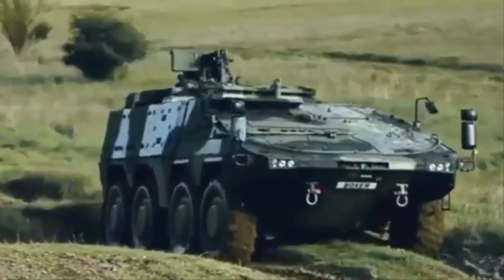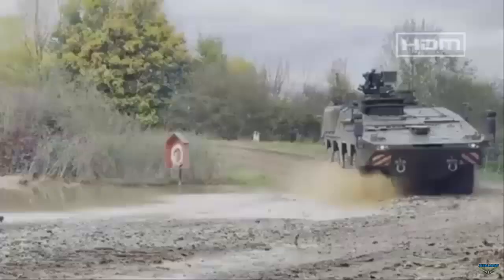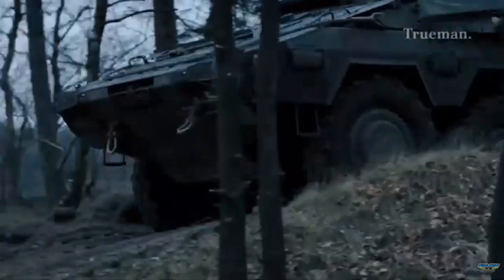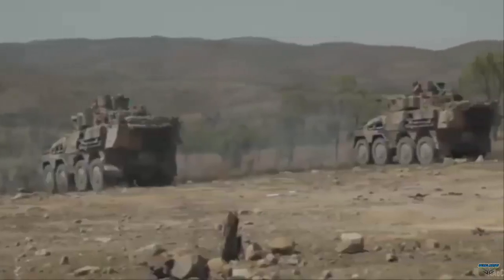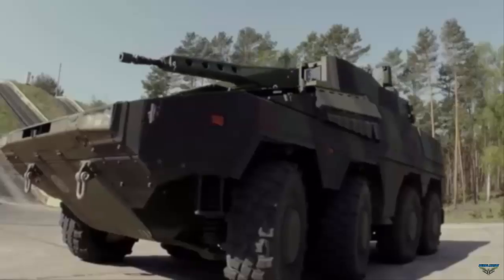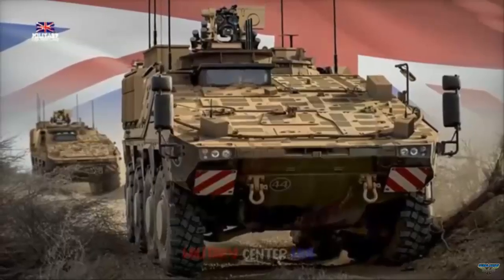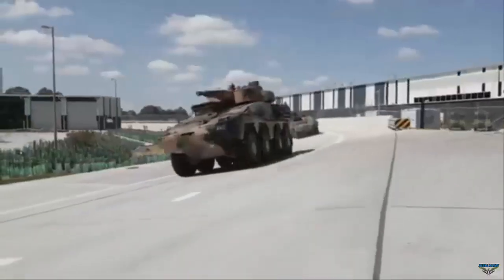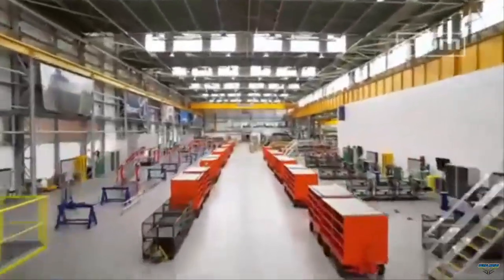The first British-built Boxer armoured vehicle joins the British Army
The British Army has received its first domestically built Boxer armored vehicle, marking a key milestone in the United Kingdom’s £5 billion ($7 billion) program to deliver 623 units across multiple variants.

The platform integrates cutting-edge threat detection, including 360-degree high-definition long-range cameras that can scan for enemy activity even while moving at speed. The system alerts the crew via a digital display, allowing them to maintain situational awareness while remaining protected inside the vehicle.